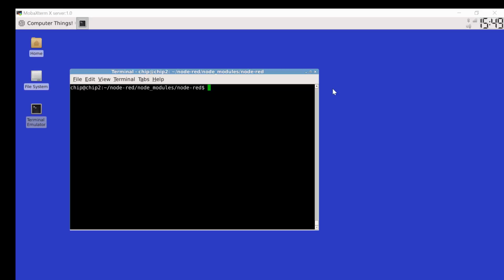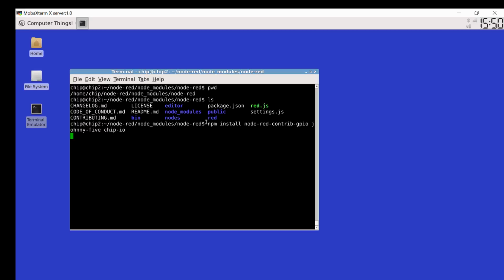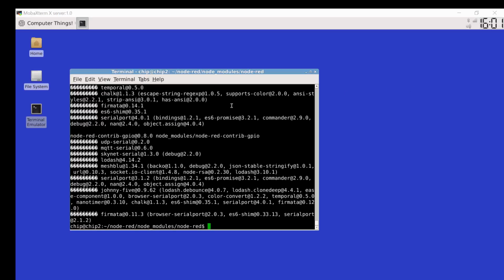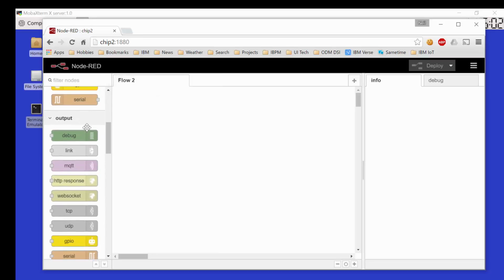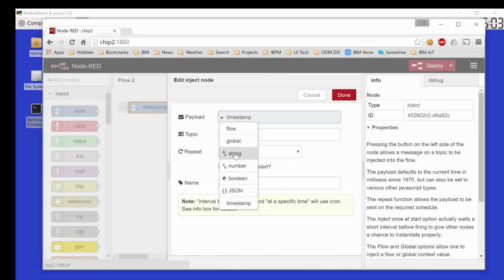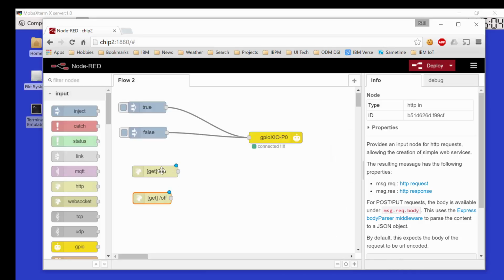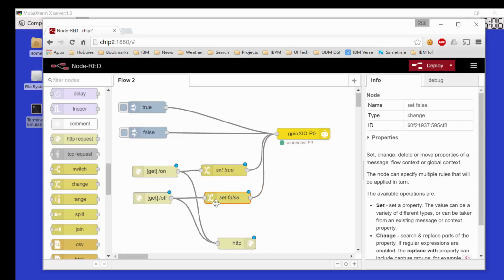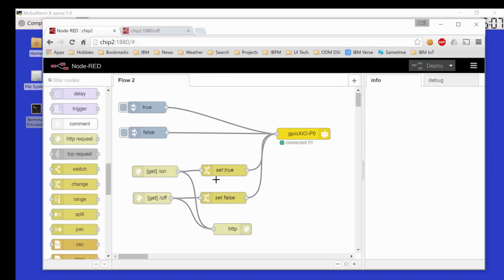C.H.I.P. Tutorials: GPIO Output with Node-RED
Building on our installation of Node.js and Node-RED, we now add support for output of signals through GPIO by writing a Node-RED flow.  We conclude with controlling this through a Web interaction.

A forum post is available to discuss follow on questions, comments and problems.  The forum post can be found here: